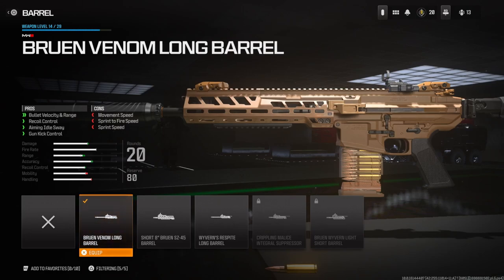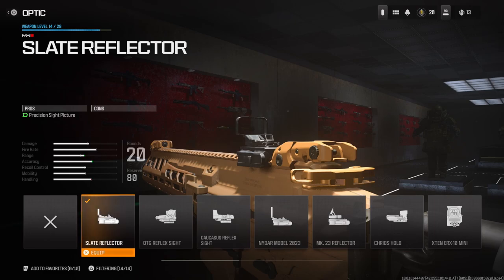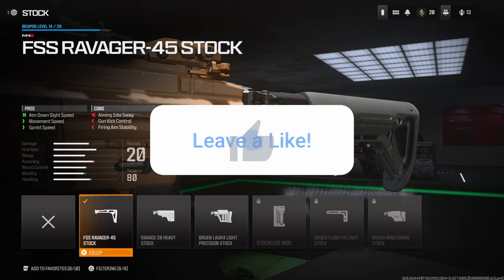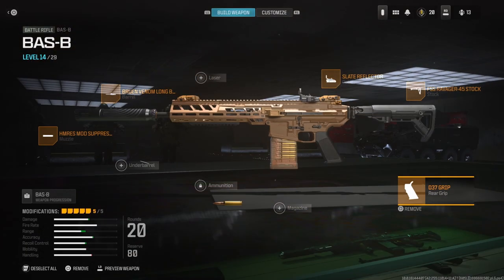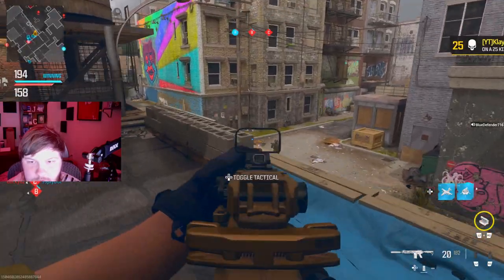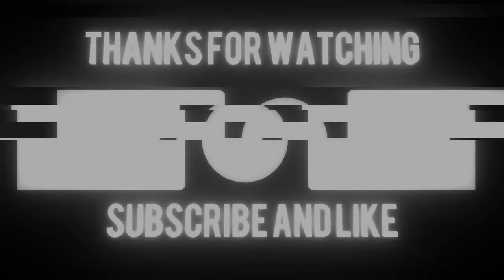the *3 SHOT* BAS B is INSANE in MW3! (BEST BAS B CLASS SETUP)